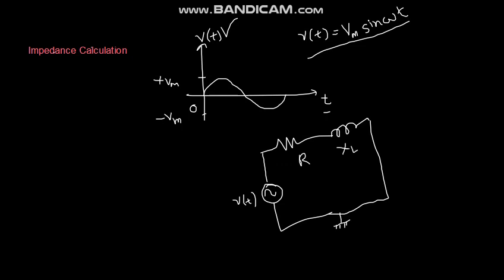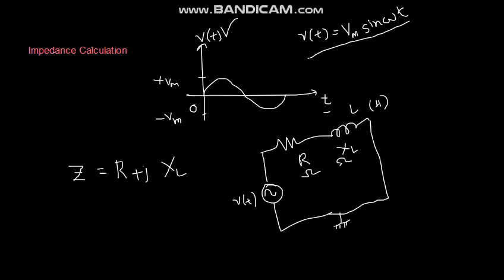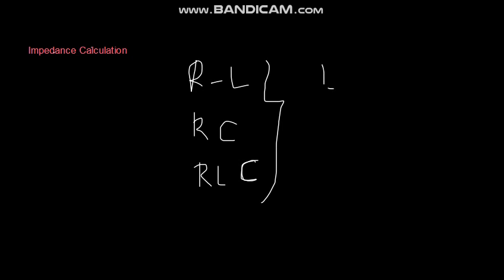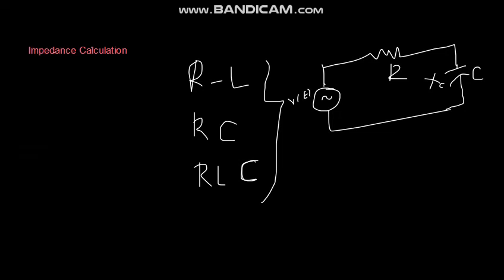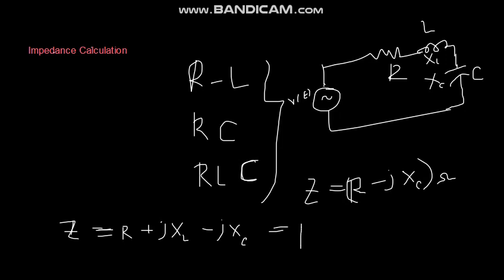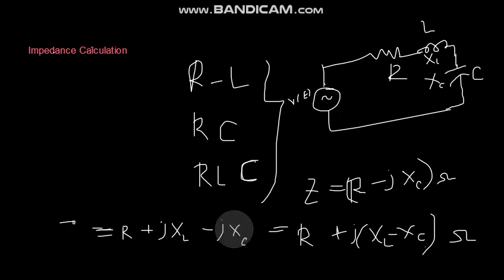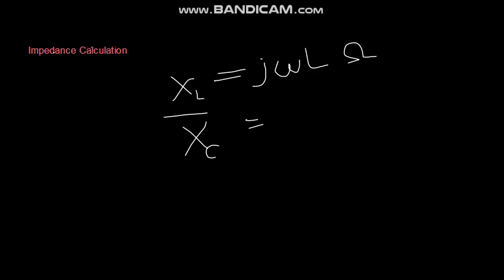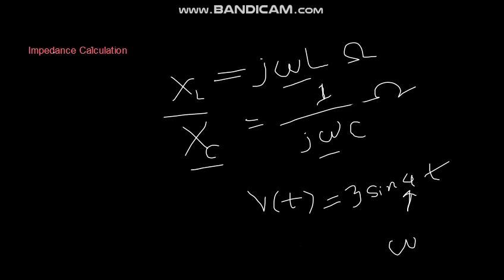EEE 301 Lesson 4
Impedance calculation of AC circuits